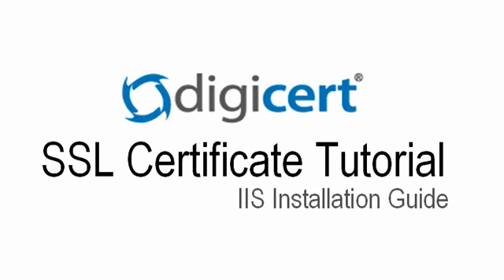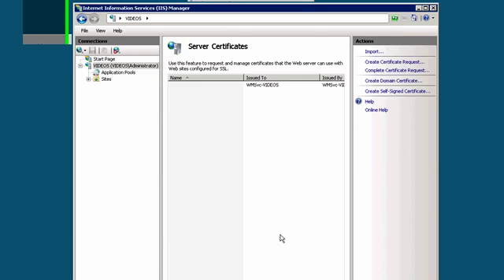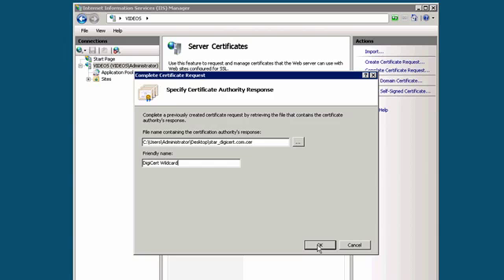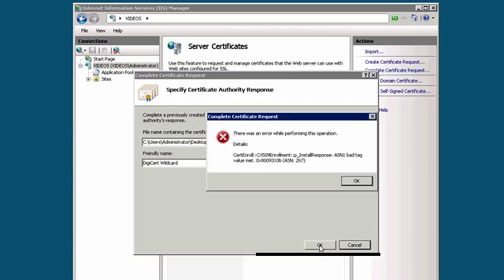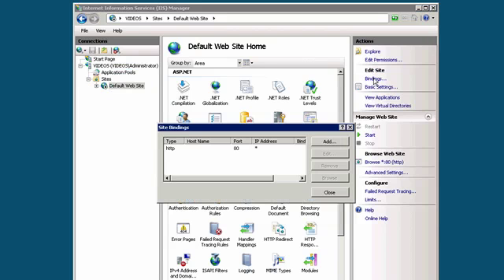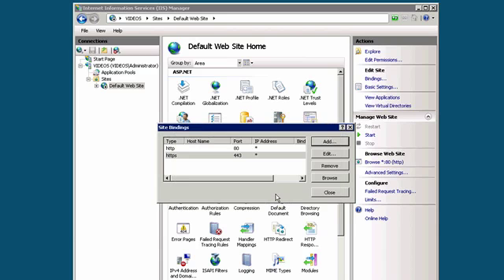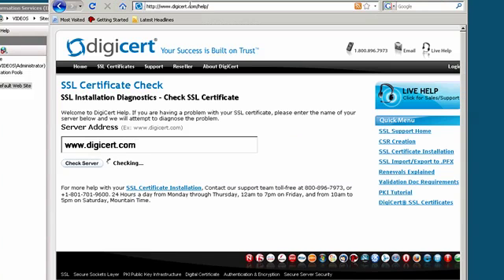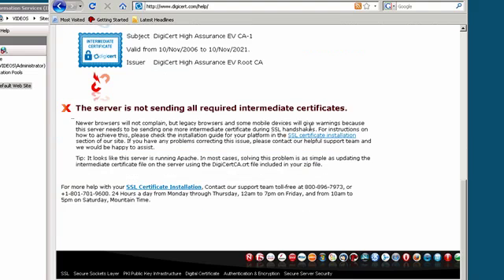DigiCert SSL Certificate Installation - Microsoft IIS 7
In this step-by-step tutorial we will show you how to install an SSL Certificate in Microsoft IIS 7. We will walk you through downloading the SSL Certificates, processing the pending request, and verifying that it is working properly.